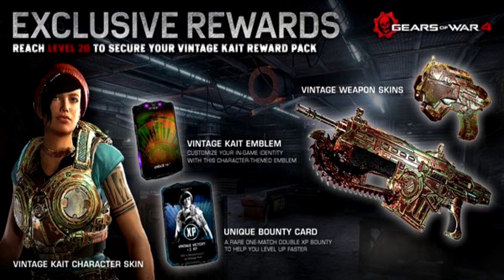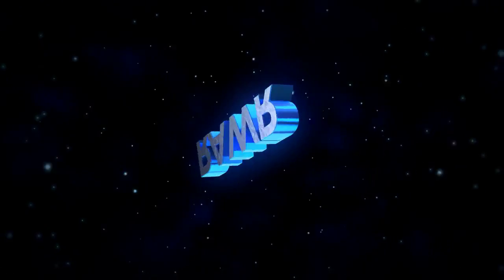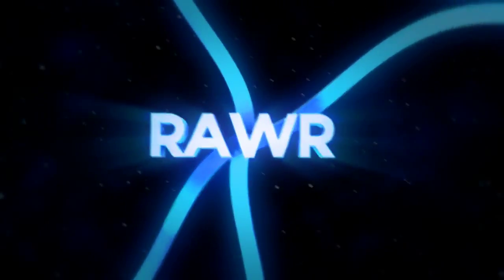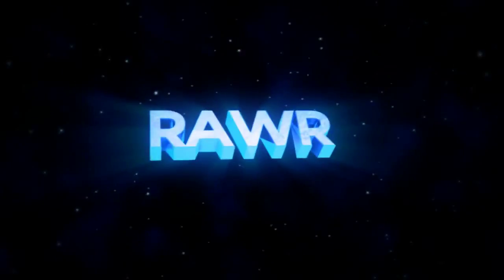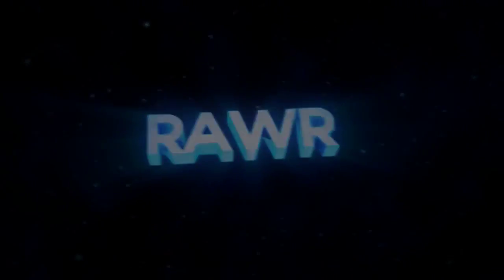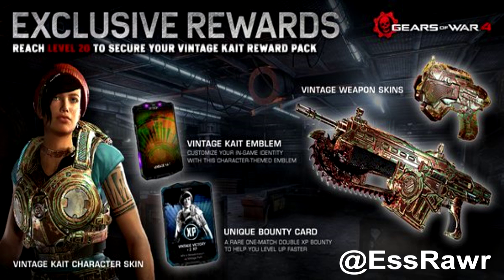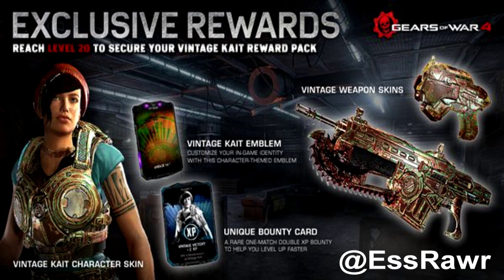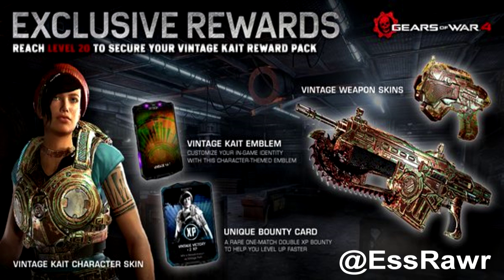Gears of war 4 EXCLUSIVE BETA REWARD! OMFG! Skins CONFIRMED! (Gears of war 4 beta)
Gears of war 4 EXCLUSIVE BETA REWARD! OMFG! Skins CONFIRMED! Gears of war 4 REWARD! OMFG!

Daily "Gears of War 4" Videos uploaded by Team Ess and Ess Rawr.

Do you love Essence a lot too? Our Webshop is open NOW!

Gears of war 4 EXCLUSIVE BETA REWARD! OMFG! Skins CONFIRMED! (Gears of war 4 beta) was created under Microsoft's "Game Content Usage Rules" using assets from Gears of War 4 , and it is not endorsed by or affiliated with Microsoft."